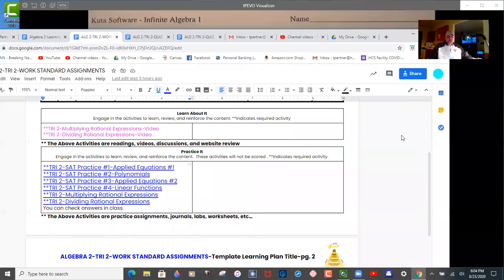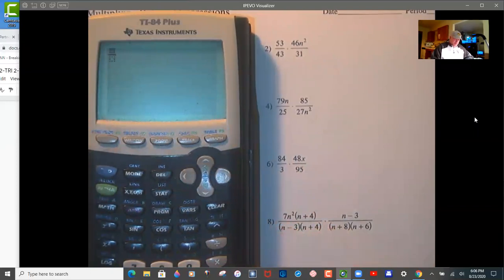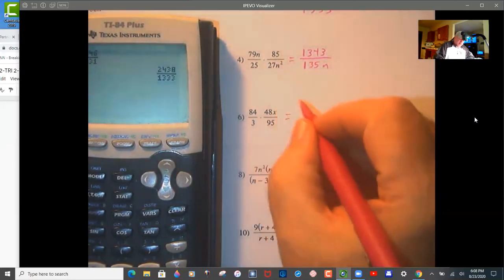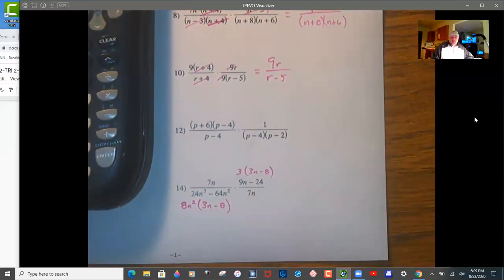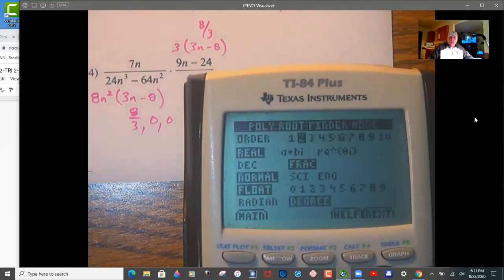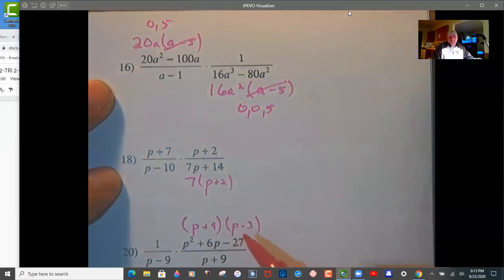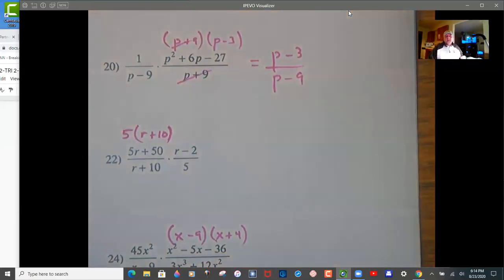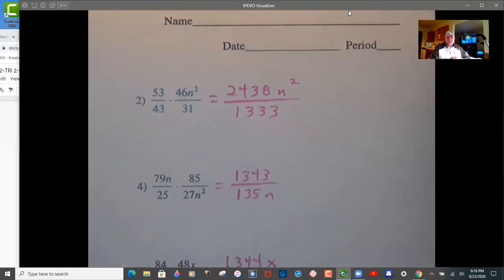Mr. Pertner-T2WS-Multiplying Rational Expressions